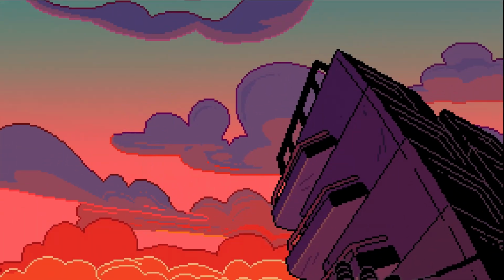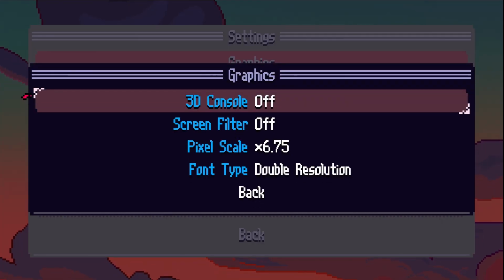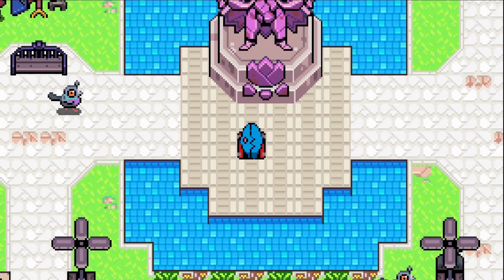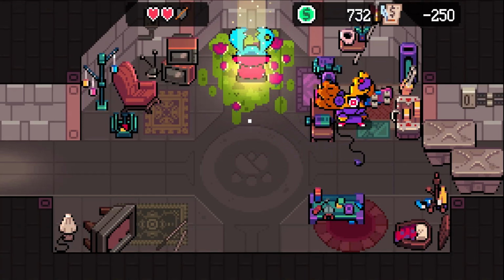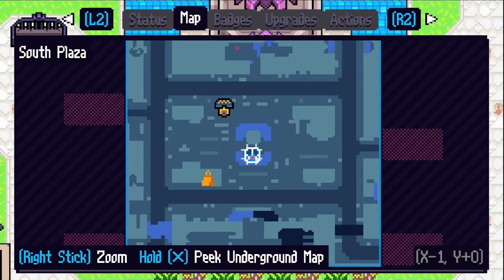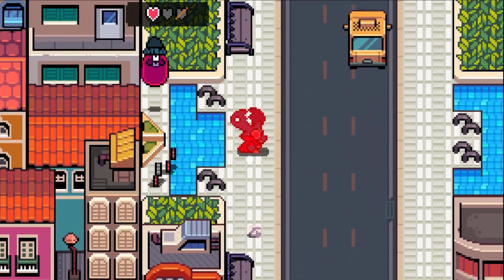Pipistrello and the Cursed Yoyo [PS5] (Unboxing/Offline/Review)